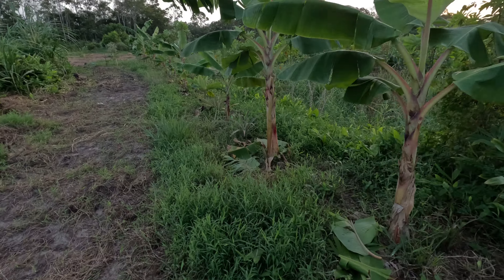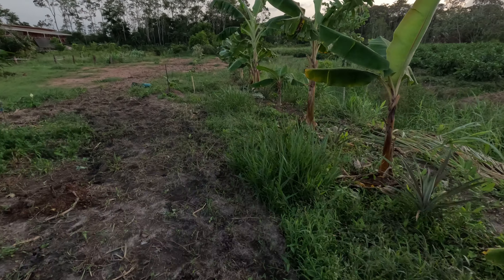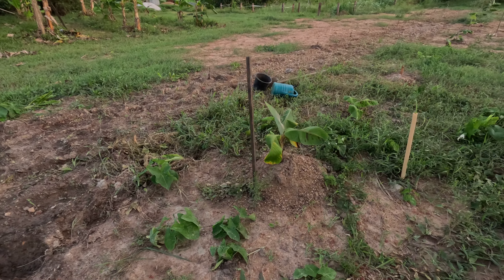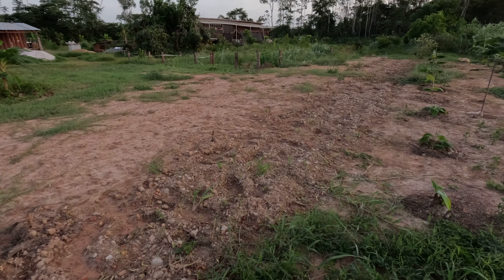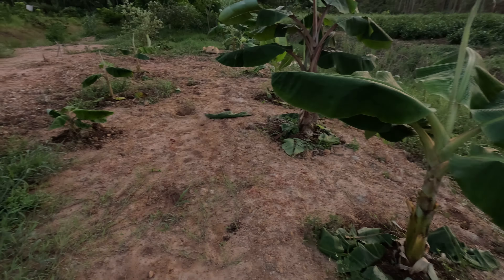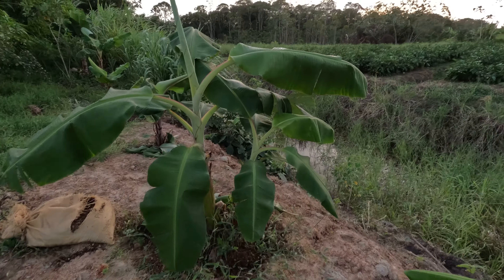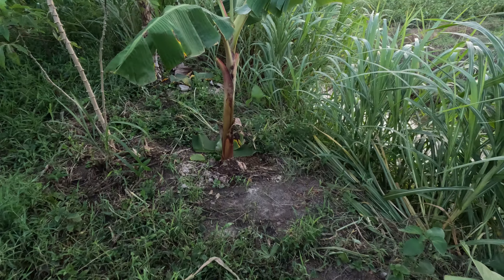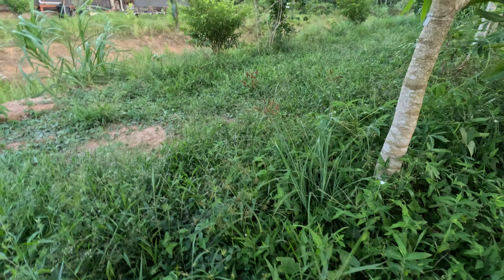Banana planting update on plantation L2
MORE PLANTAINS and BANANAS!